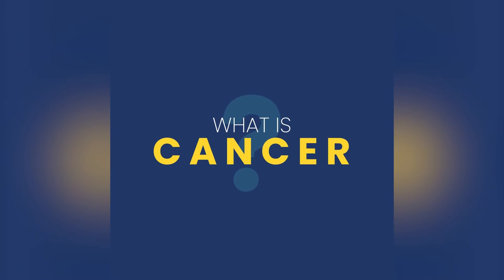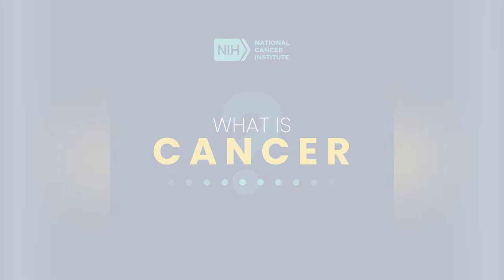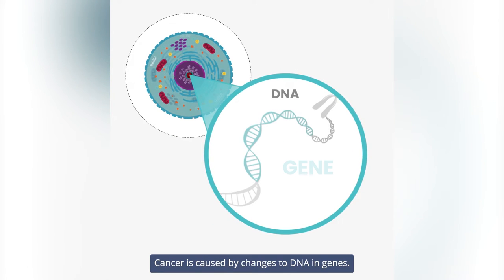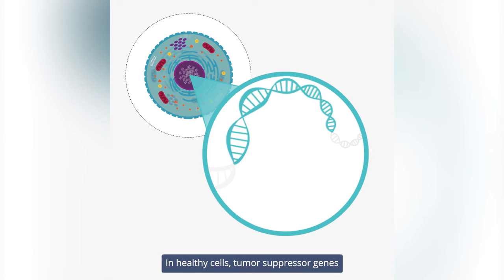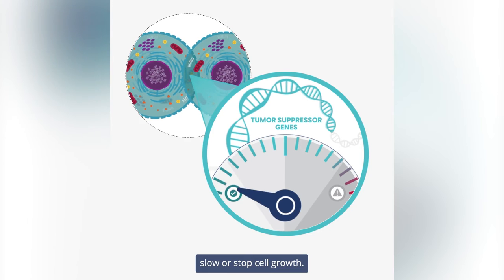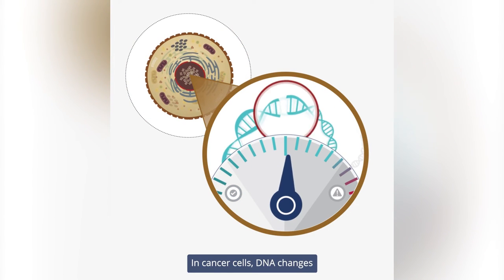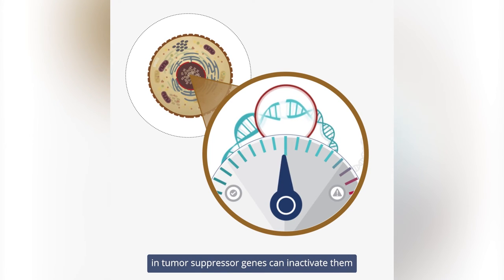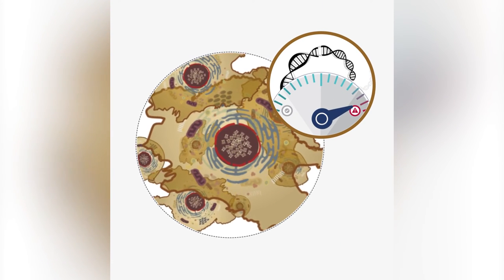Tumor Suppressor Genes: What is Cancer? Video Series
Cancer is caused by changes to DNA in genes. In healthy cells, tumor suppressor genes slow or stop cell growth. In cancer cells, DNA changes in tumor suppressor genes can inactivate them and lead to uncontrolled cell growth.

About the “What is Cancer?" Video Series:
Cancer is not one disease, but a collection of related diseases that can occur almost anywhere in the body. At its most basic, cancer is a disease of the genes in the cells of our body. Genes control the way our cells work. But, changes to these genes can cause cells to malfunction, causing them to grow and divide when they should not—or preventing them from dying when they should. These abnormal cells can become cancer.

This video series by the National Cancer Institute breaks these concepts down into bite-sized, sharable animations.